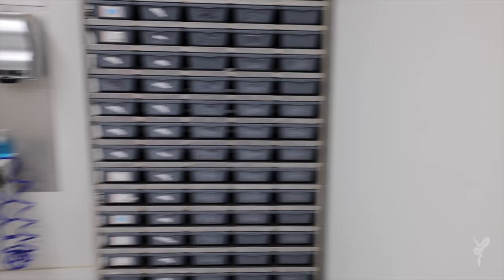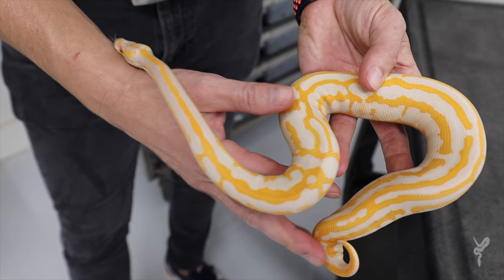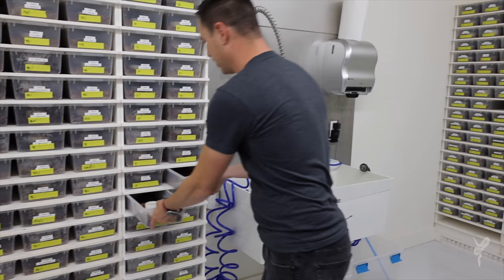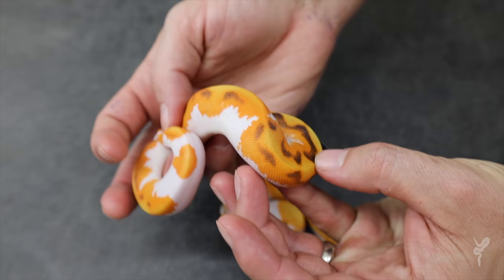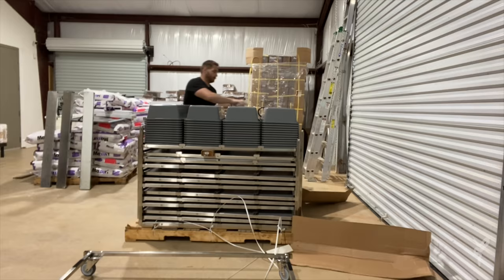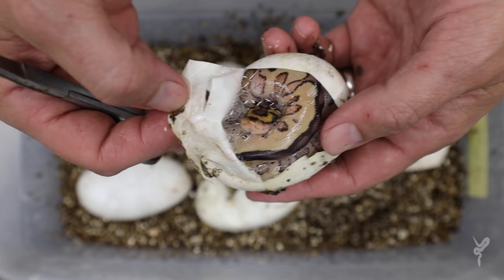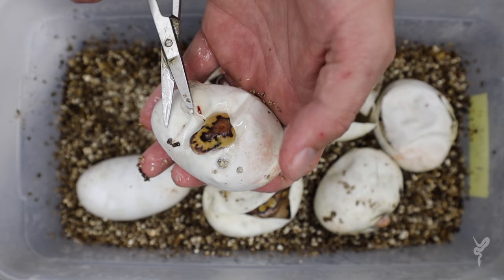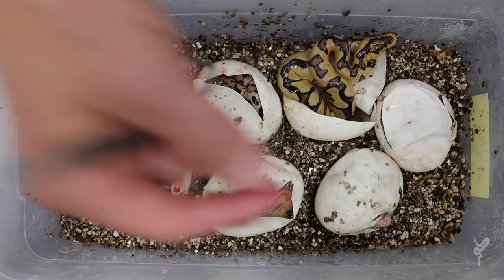2020 Ball Python Combo Highlights - Update Video!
We go through some of the hottest new combos highlighted on the channel and see how they've matured -